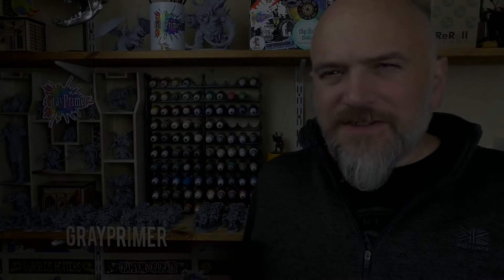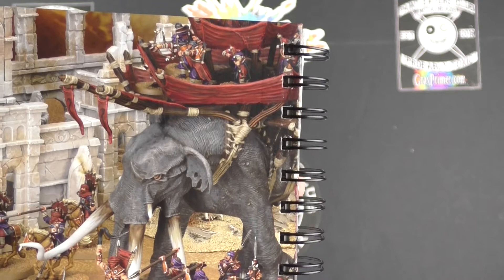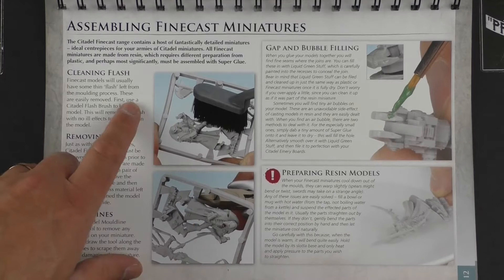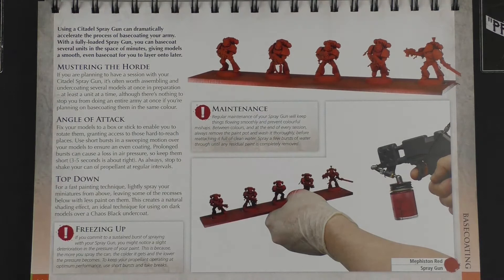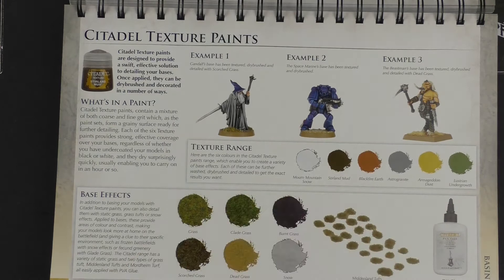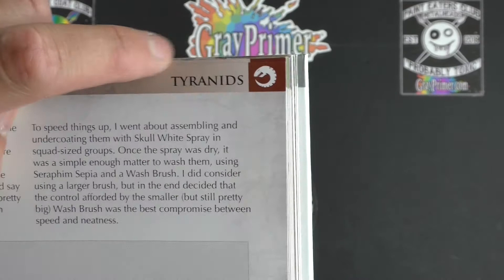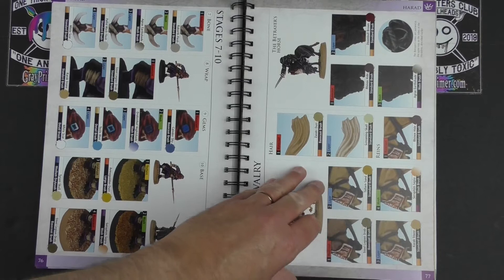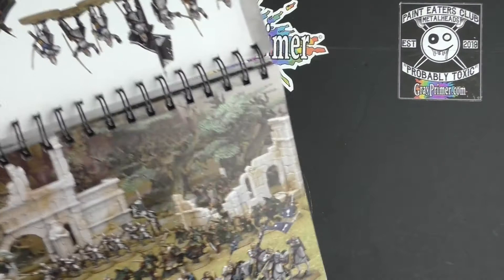How to Paint Citadel Miniatures (2014 Edition) - Will this Book get me Painting Miniatures again?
How to Paint Citadel Miniatures (2014 Edition)

While rummaging through the archives of a Warhammer independent dealer in Banbridge, Northern Ireland, I discovered a book from 2014 that might just get me to pick up a paintbrush again! In this episode, I’m looking through the pages of the 2014 edition of the CITADEL PAINTING GUIDE!

From Games Workshop:

This 136 page book presents an indispensable guide for hobbyists who want to learn how to assemble and paint armies of Citadel Miniatures to an excellent standard.

You will find:
Assembly
Undercoating
Citadel Paint System
Painting Techniques
8 Example Armies

When it comes to painting Citadel Miniatures, this book is an absolute must-have. This mighty tome is crammed full of information about painting; from undercoating your miniatures and applying your first layer of paint, right through to your final highlight.

To help you achieve great results there are 136 pages of articles on how to undercoat your models, how to apply Base Paints, Shades, Layers and Glazes, how to use Textured Paints, what Dry Brushing is all about, how to use transfers, and many other techniques. The book also includes eight army projects, each of which is a complete army painting guide from start to finish.

And if that wasn't enough, the book has been designed to stand up on its own, so you don't need to wedge it underneath something to be able to see the stage-by-stage painting guides inside. All in all, this is one book that every hobbyist should own, whether you're new to painting Citadel miniatures, or a painting guru.